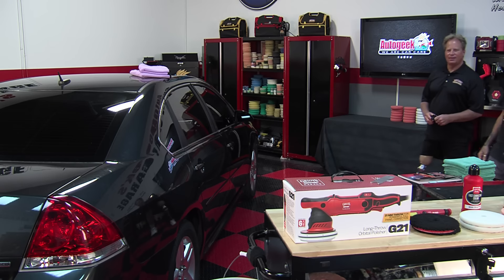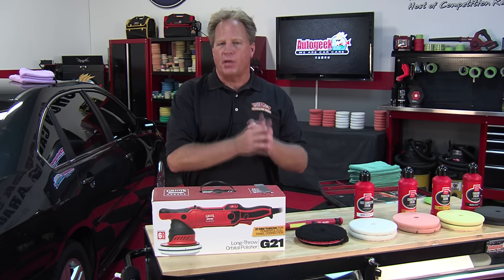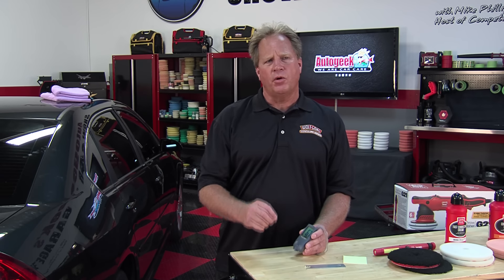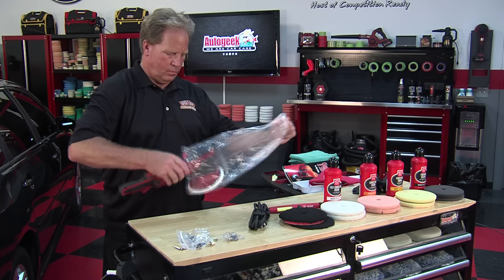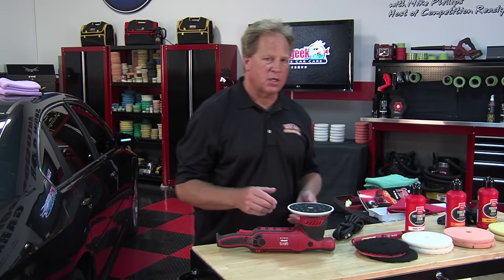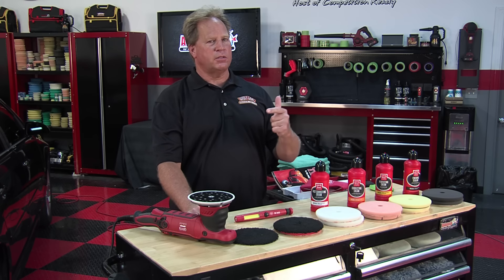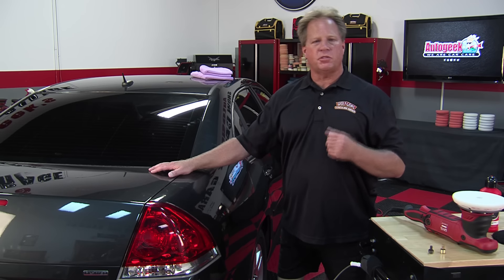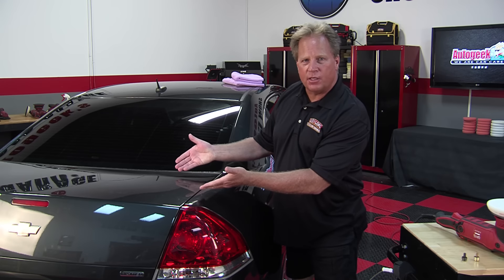How deep is too deep - Dealing with bad scratches and paint defects in your cars paint!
Mike Phillips and Yancy Martinez are back again LIVE talking about : "How deep is too deep - Dealing with bad scratches and paint defects!”

Products used:
* Griots Garage 21mm Long-Throw Orbital Polisher
* Griots Garage BOSS Polishing system
* Defelsko PosiTest DFT Combo Electronic Paint Thickness Gauge

This LIVE broadcast will be available for replay on the Autogeek Facebook Page, Detailing 101 by Autogeek Facebook group and will also be available on the Autogeek YouTube channel.